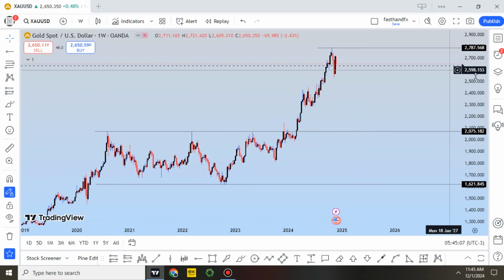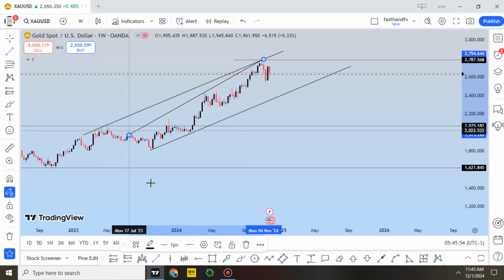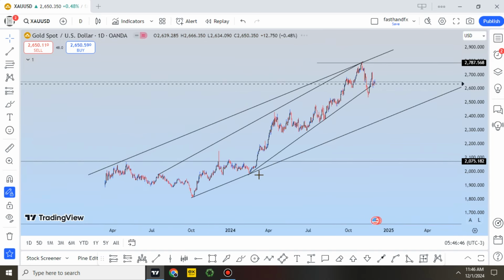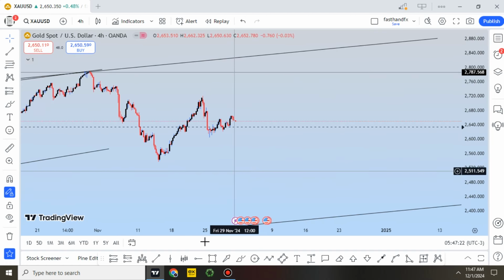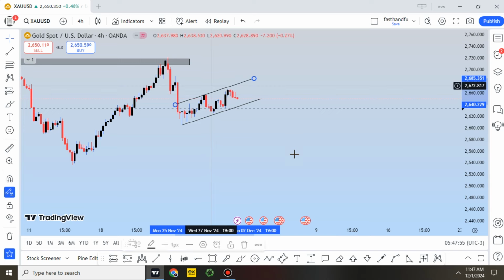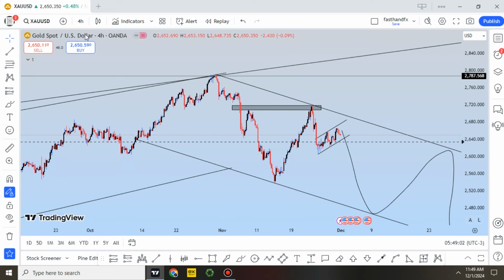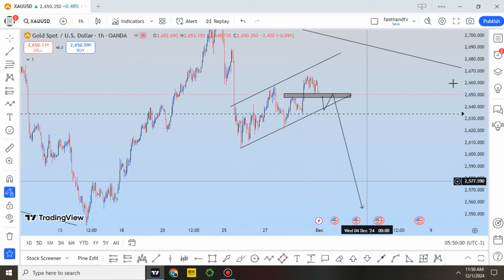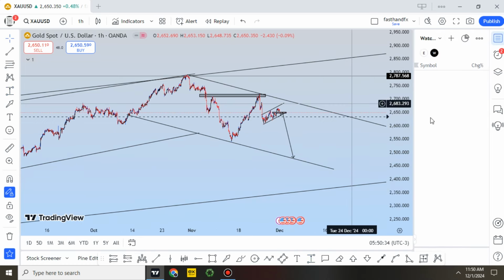UNDERSTAND FOREX MARKET BREAKDOWN EASILY XAUUSD GBPUSD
In this video, I'm taking you through pure price action analysis, explaining how to UNDERSTAND FOREX MARKET BREAKDOWN EASILY XAUUSD GBPUSD